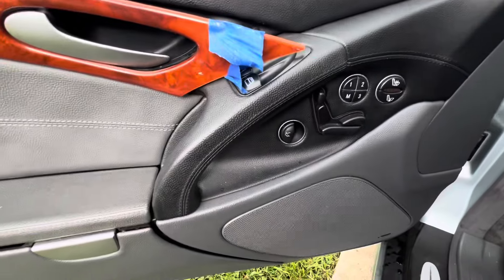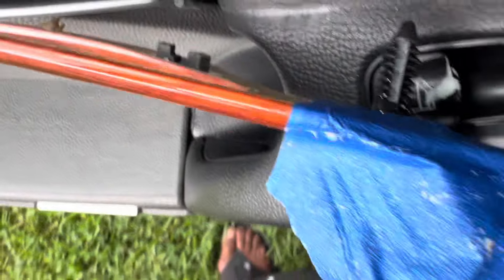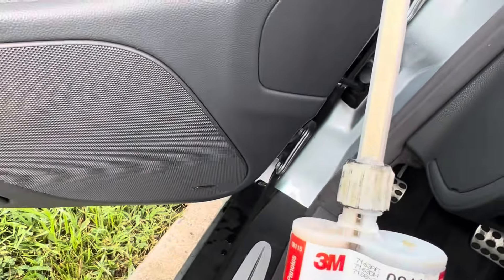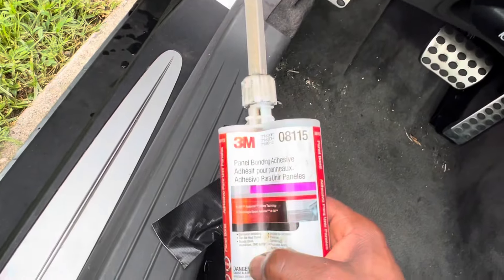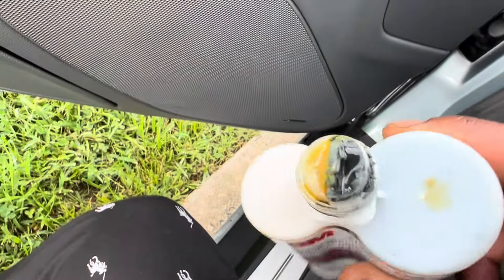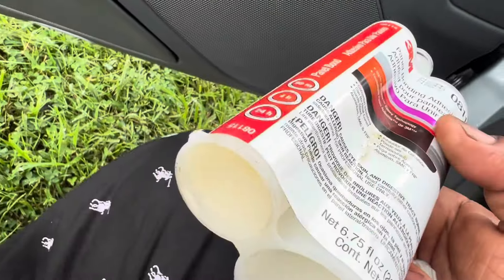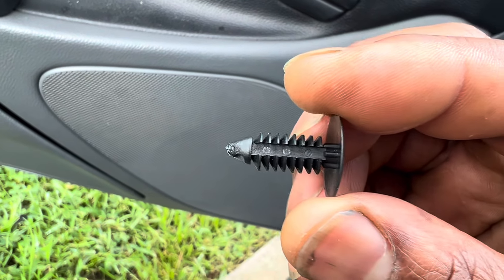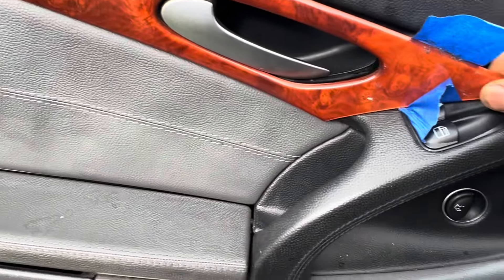How To Repair Wood Trim on Mercedes SL500